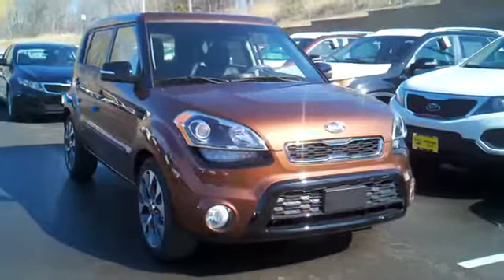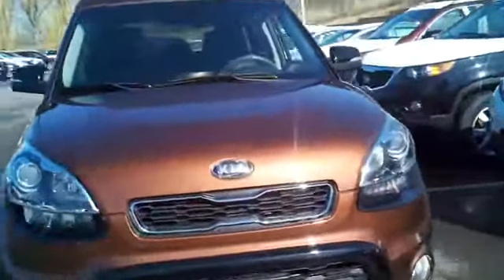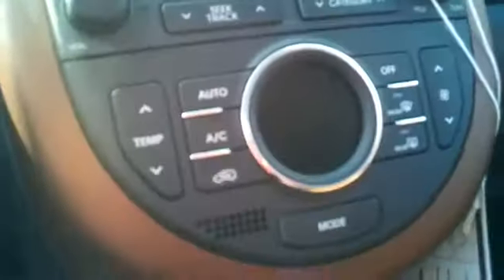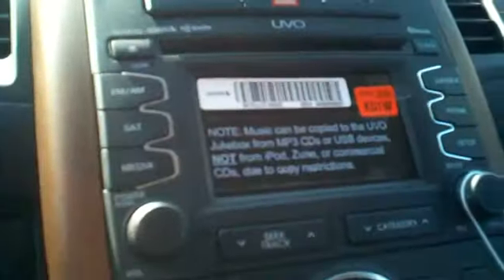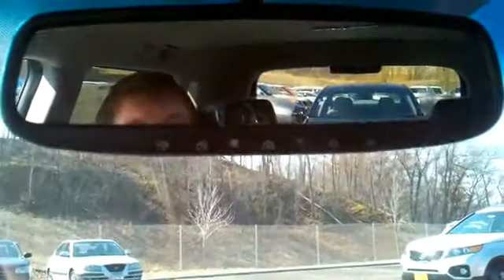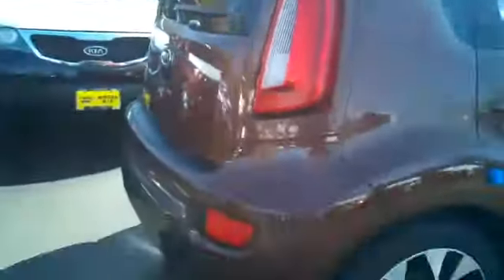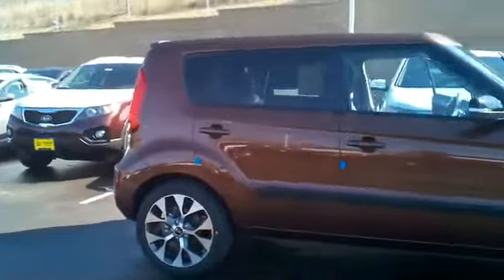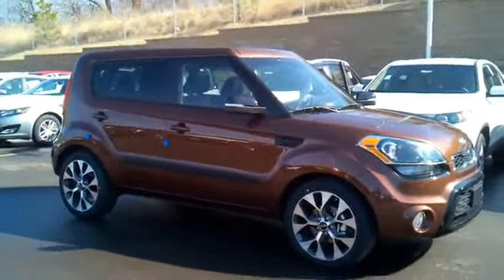2012 Kia Soul ! Red Rock edition from Chad Rawson at Luther Nissan Kia, .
Call Chad Rawson at Luther Nissan Kia to see this Red Rock Edition Soul ! Each dealer gets only a couple of Red Rocks. they're a very limited edition!